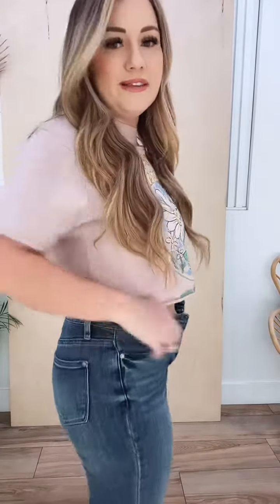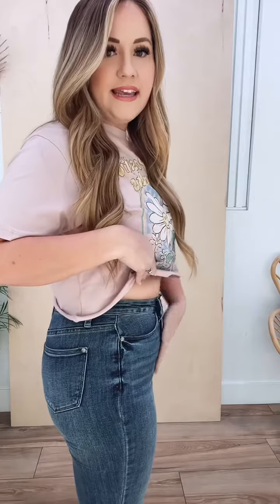Letting you girls in on one of my best kept secrets 🤭